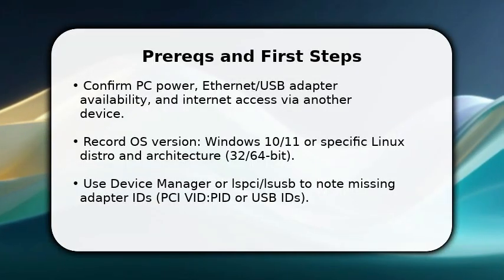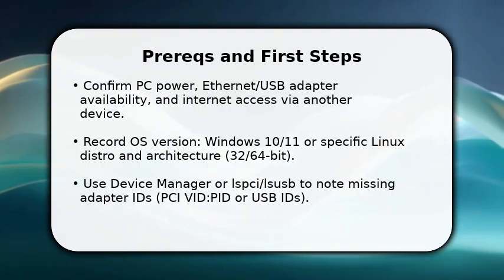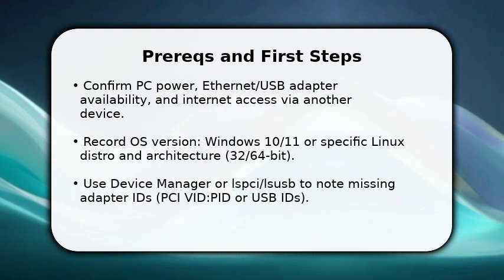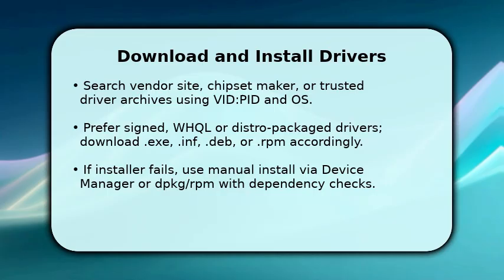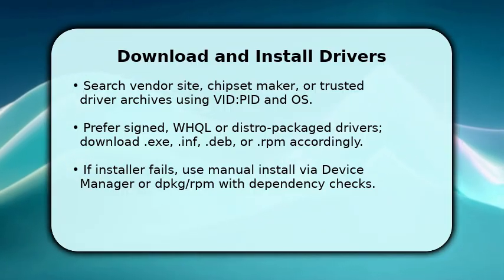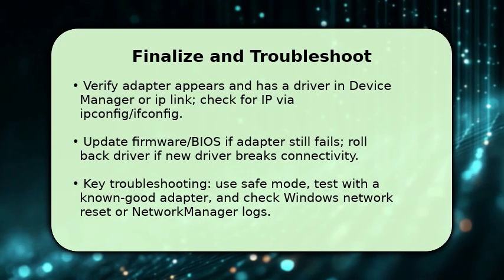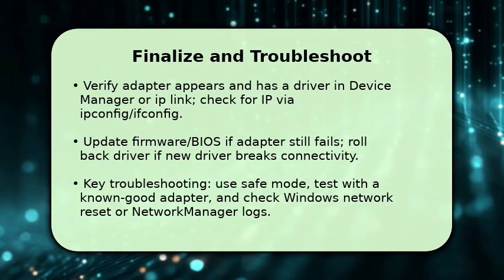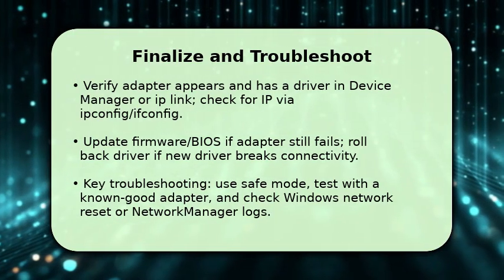How to Fix No Network Adapter Drivers Were Found (full Guide)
Discover the steps to resolve 'No Network Adapter Drivers Found' errors with our comprehensive guide. Learn how to troubleshoot and fix network adapter issues on your device, ensthy tips for drivers installation or update.

fix no network adapter,